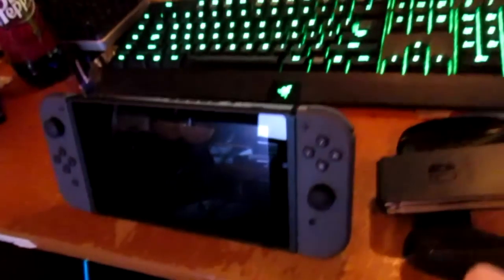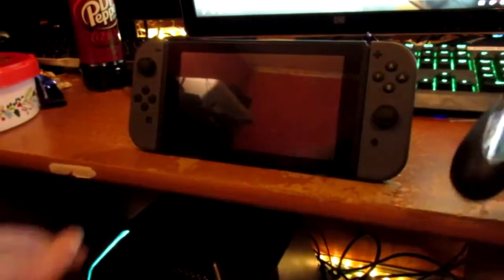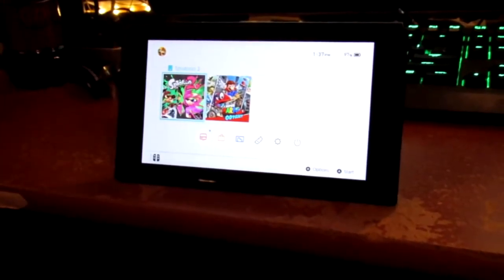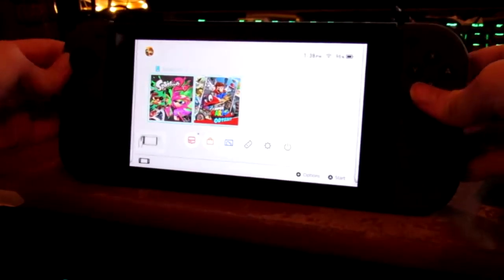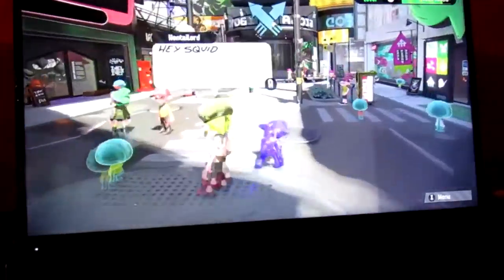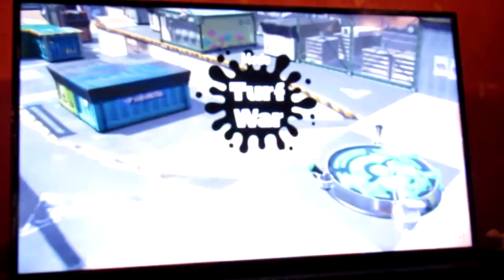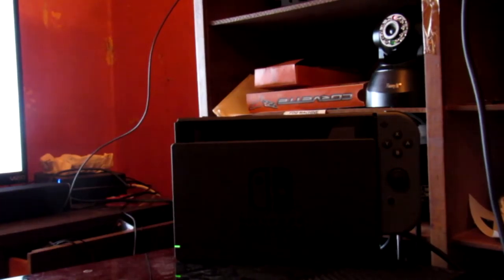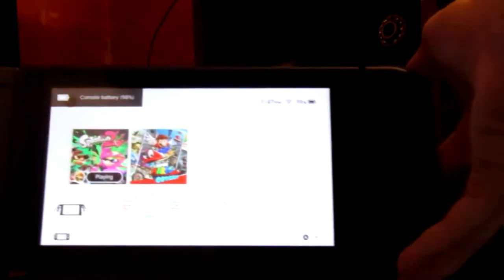nintendo switch review and splatoon 2 game play